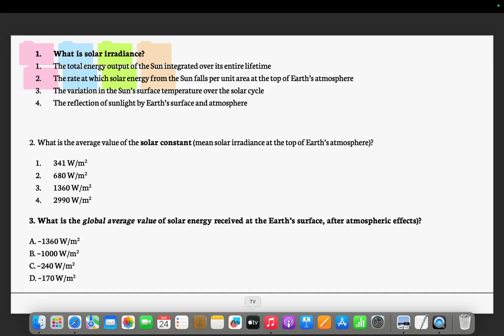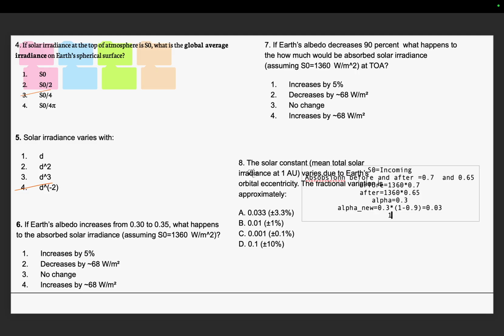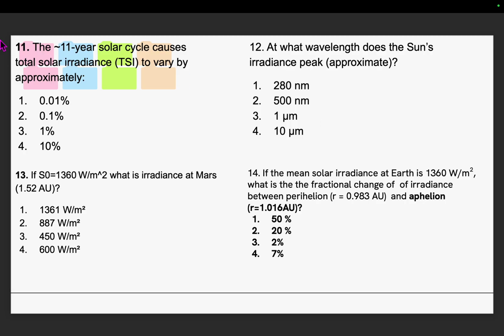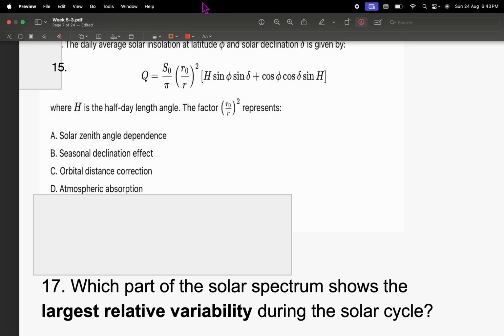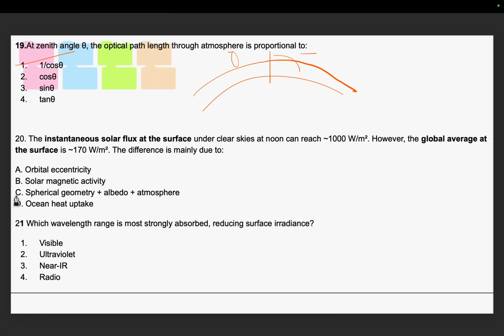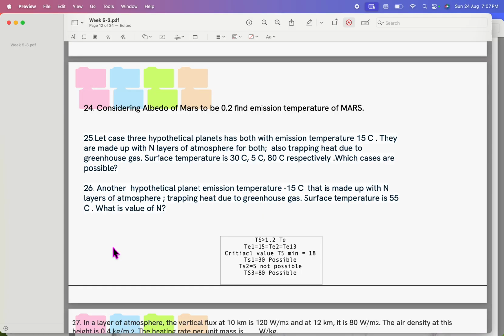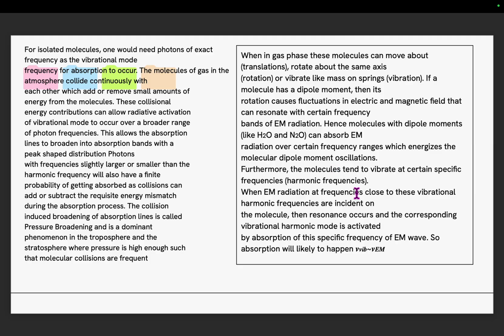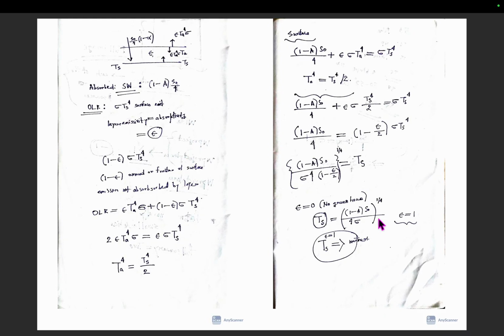Week 5 Climate Dynamics, Variability and Monitoring Week 5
Week 5  Session ~1.5 hr